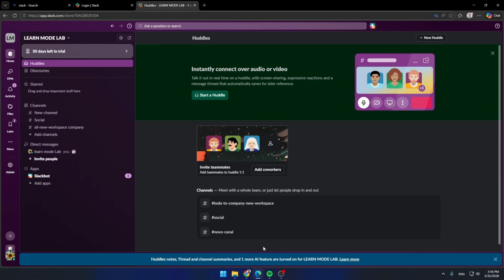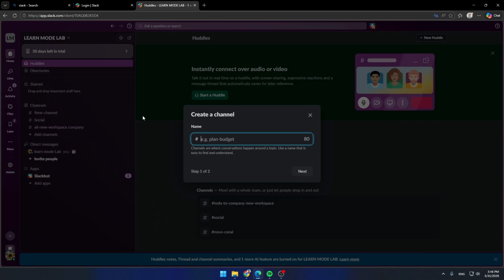How to Create a Private Channel in Slack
Welcome to this clear, step-by-step tutorial on mastering Slack's privacy features! In this video, we'll gently guide you through the straightforward process of how to create a private channel in Slack, an absolutely essential skill for managing confidential discussions and sensitive team communication within your workspace.

Understanding the purpose of private channels: Private channels are designed for topics that only a select group of team members should see. They are ideal for discussions around executive decisions, HR matters, sensitive project details, or private feedback sessions. Unlike public channels, private channels are invitation-only and remain undiscoverable by other team members, ensuring your confidential information stays secure.

Follow along with these easy-to-understand steps:
1.  **First, navigate to your Slack workspace.** Ensure you are logged in to the correct account.
2.  **Locate the 'Channels' section** in your left-hand sidebar. You'll see a '+' button next to it. Click this to begin creating a new channel.
3.  **Select 'Create a channel'.** This will open a new dialog box.
4.  **Give your channel a clear, descriptive name** (e.g., 'Project X - Confidential', 'Executive Team Discussions') and optionally add a brief description to outline its purpose. This helps clarity for invited members.
5.  **Crucially, toggle the 'Make private' option.** This is the key step that restricts access. A lock icon will appear, signifying its private status.
6.  **Click 'Create'** to finalize the channel creation. Immediately after, you'll be prompted to invite relevant team members. Select the individuals who need access to this secure space.

By the end of this guide, you will be fully confident in setting up secure and private communication spaces within your Slack workspace, ensuring that sensitive information remains protected and accessible only to those who need it. Enhance your team's privacy and organizational efficiency with this simple technique today!